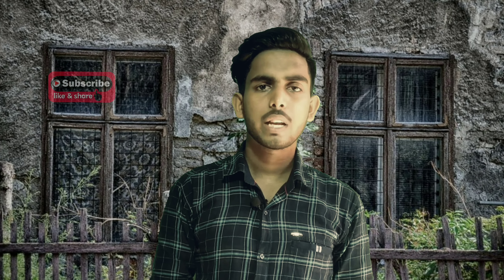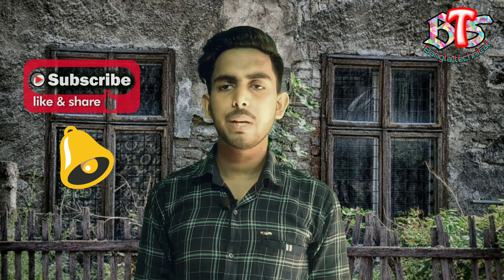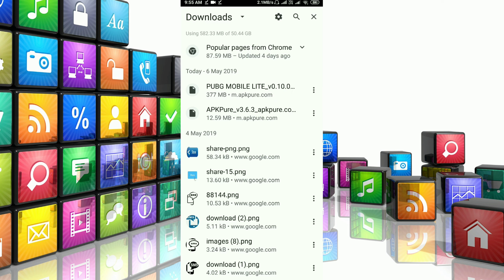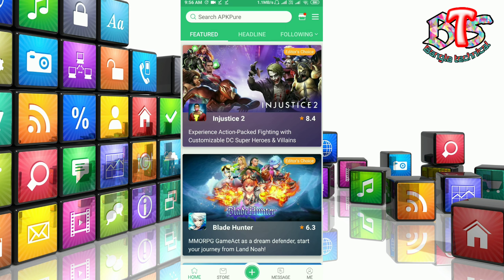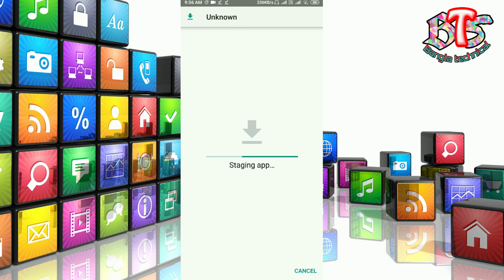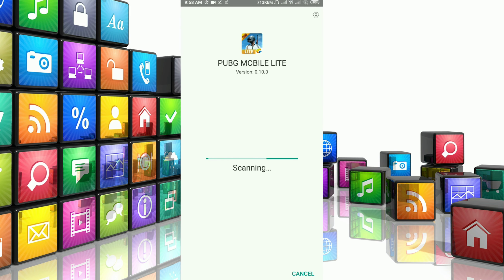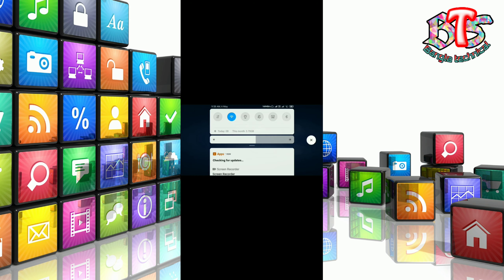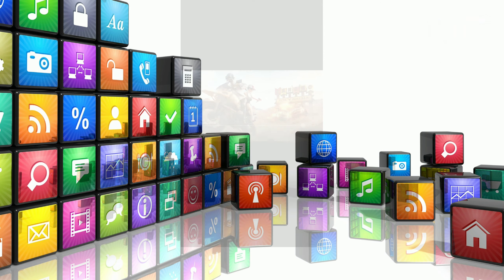Pubg lite download How to download pubg lite | Unique Tech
Hi
    Iam Kadir welcome to youtube channel Unique Tech

   To bondhura ajke niye chole aschi pubg lite
To video te dekhano hoyeche pubg lite kivabe download korbo pubg lite to ar play store e pawa  jacchena  to ami ai video te pubg lite download kore dekhiye chi.